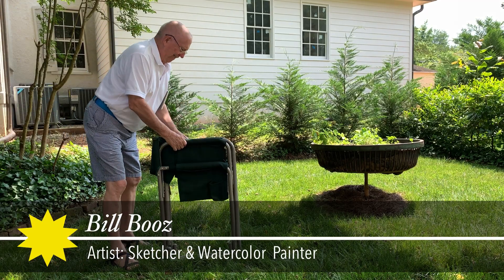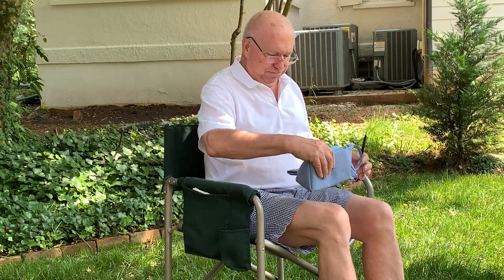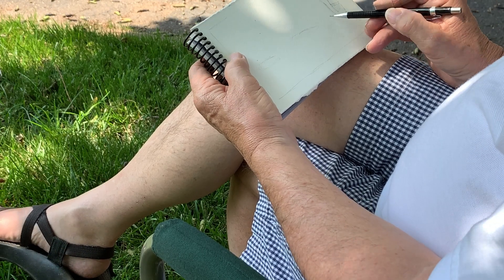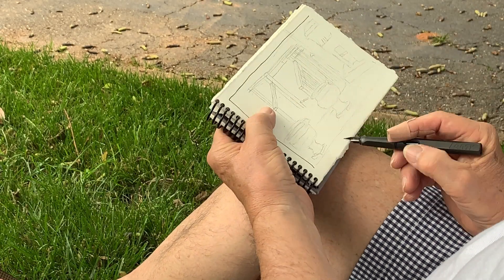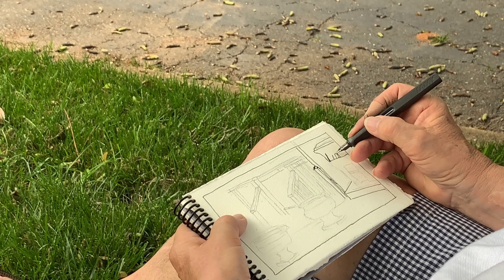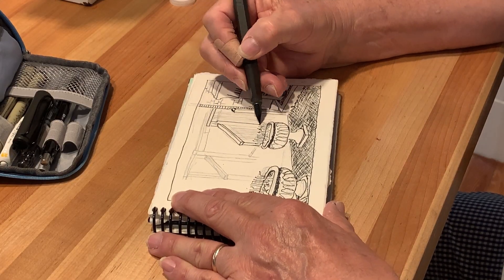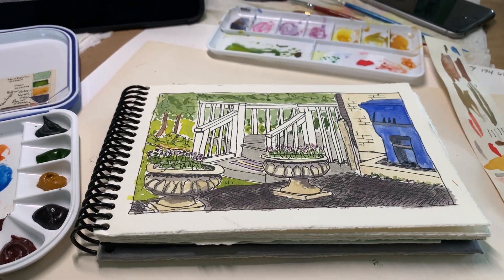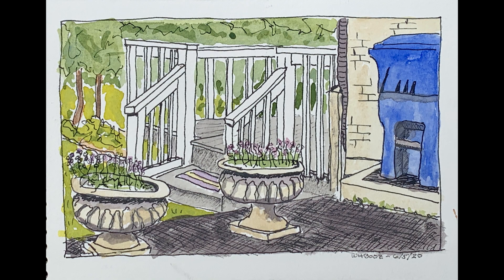Sketching & Painting: Lavender & Recycle Container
We're still in the pandemic mode so I decided to do yet another on-location sketch in our yard. I love how sketches can make mundane, everyday things look artsy so I chose to sketch and paint our bright blue recycle container and the two pots with lavender in them in our driveway. I grabbed one of our regular folding lawn chairs and set up. The predicted rain decided to fall earlier than expected so I had to relocate inside the house to finish my sketch and painting. It is for situations like this that I always try to remember to take one or two photos of the scene I'm sketching!

Interested in taking my online sketching class, "Sketching & Watercolor Painting On-Location Intro?" Check out my web page for more information about how this class works and when the next offering is